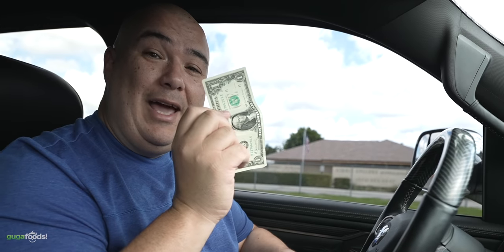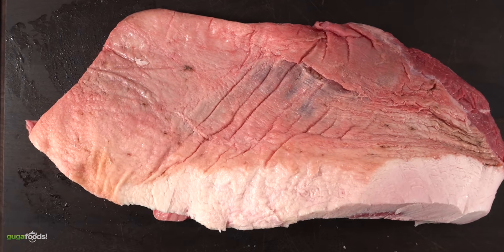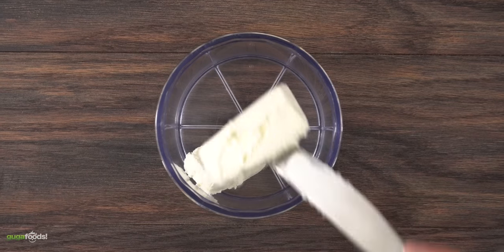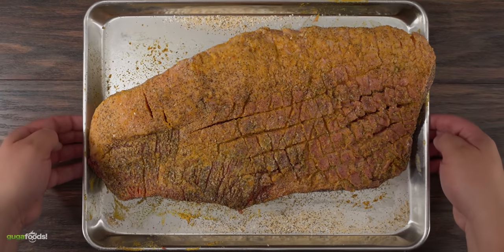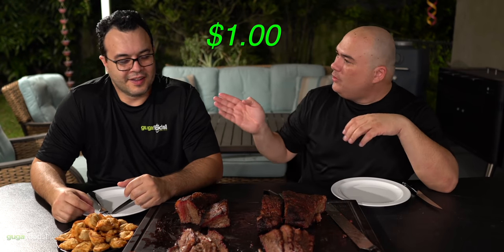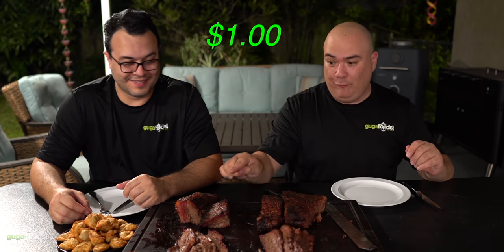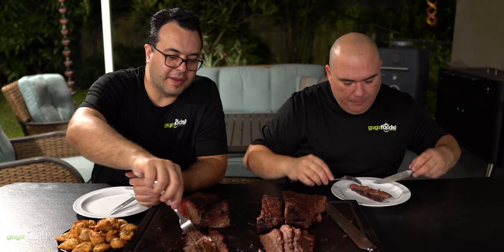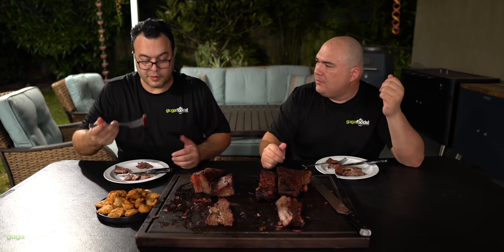Will wine save an UNSELLABLE Brisket!?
* Guga MERCH *
* MAIL TIME Want to send something?
13876 SW 56th Street (№128)

* BBQ Wonton Filling *
4 tbsp Cream Cheese
2 tbsp Bacon
1 tbsp Green Onions
1 tsp Garlic Paste
2 tsp Worcestershire Sauce
1 tsp Soy Sauce

* $1 Brisket by Grand Western Steaks

* The link below has EVERYTHING I USE *

* VIDEO EQUIPMENT *
Main Camera
2nd Camera
Slow Motion Camera